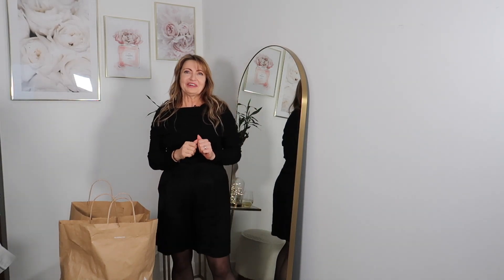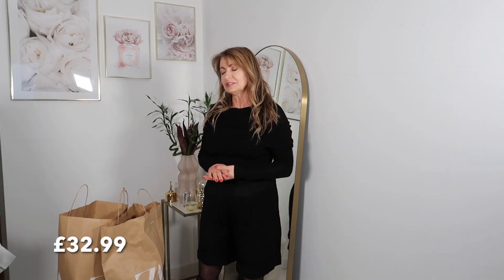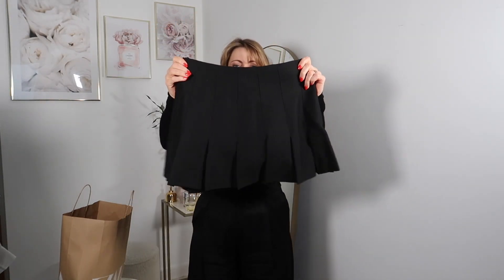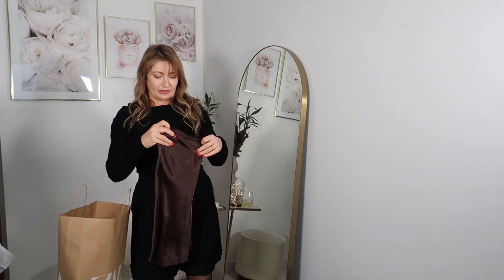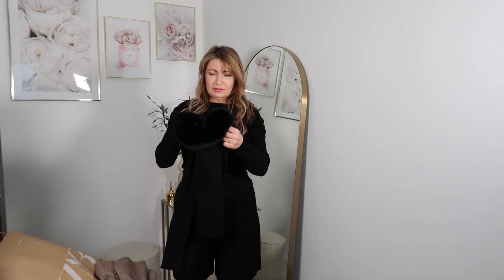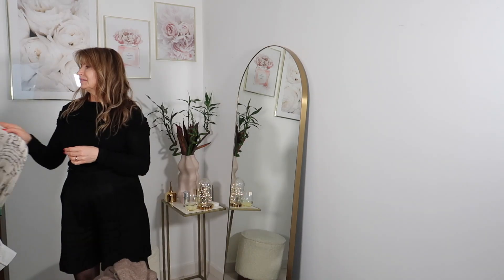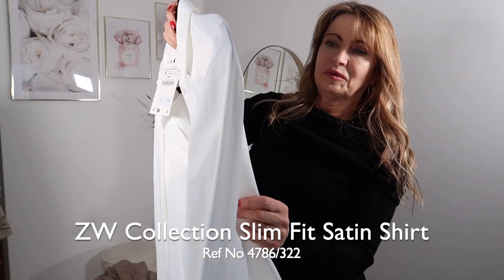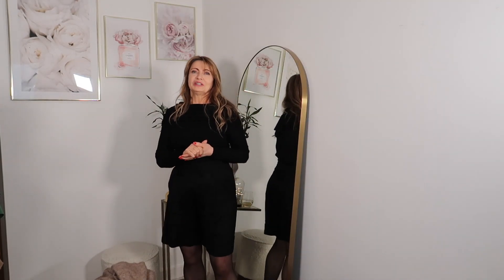Zara Haul What is New and Try on.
Hello Everyone! I hope you are doing well. I have not done Zara haul for long time so in today's video a new pieces that I tryed on.

House Of Cb And Zara Holiday Outfits Try-on Haul"